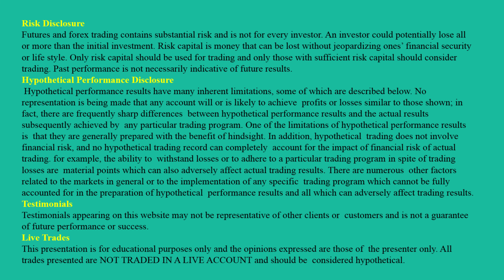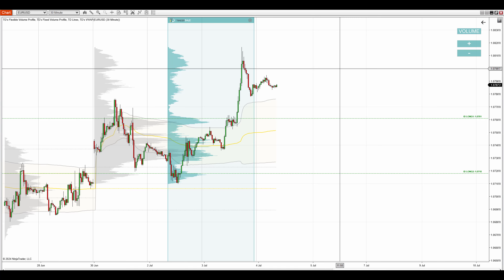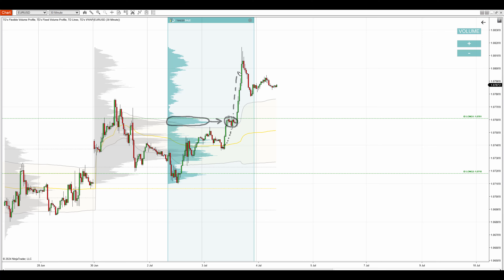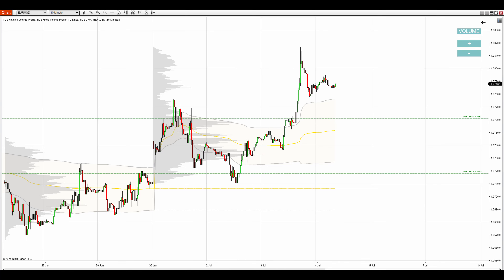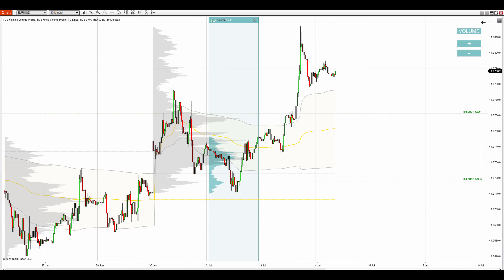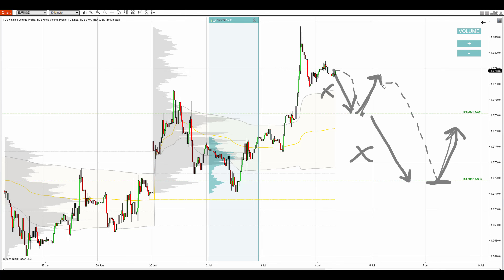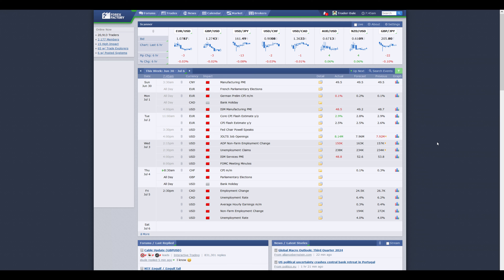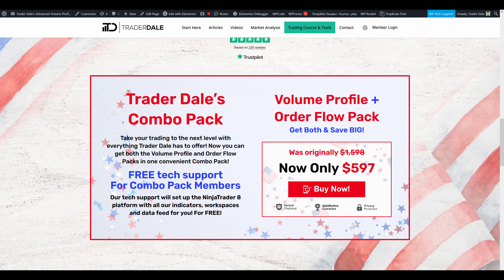EUR/USD: Volume Profile & VWAP Analysis (4th July 2024)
Introduction          (0:00)
Volume Profile Analysis   (0:45)
VWAP Analysis    (1:53)
New Calendar - ForexFactory  (4:37)
Independence Day - SALE   (5:28)

Risk Disclosure
Futures and forex trad;ing contains substantial risk and is not for every investor. An investor could potentially lose all or more than the initial investment. Risk capital is money that can be lost without jeopardizing ones’ financial security or life style. Only risk capital should be used for trading and only those with sufficient risk capital should consider trading. Past performance is not necessarily indicative of future results.

Happy trading
-Dale